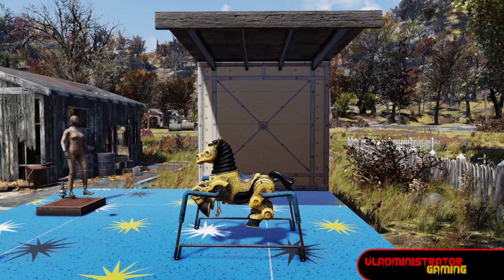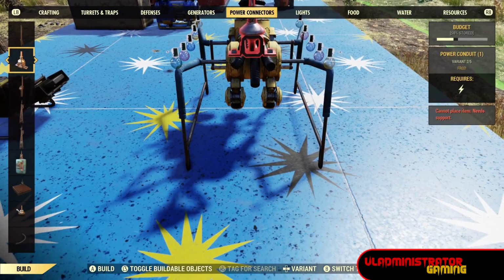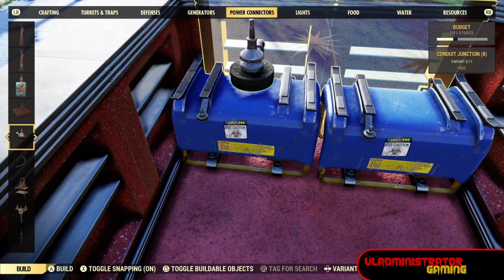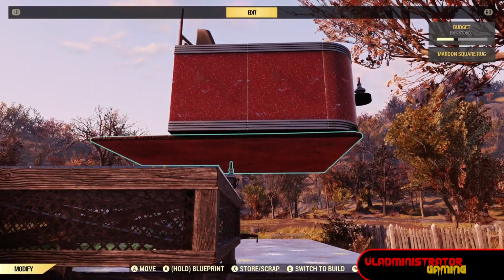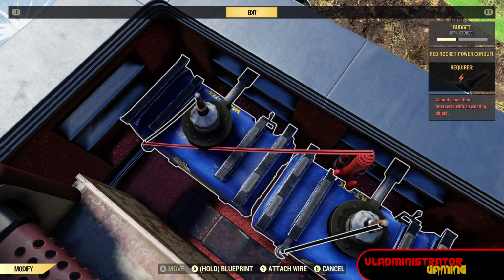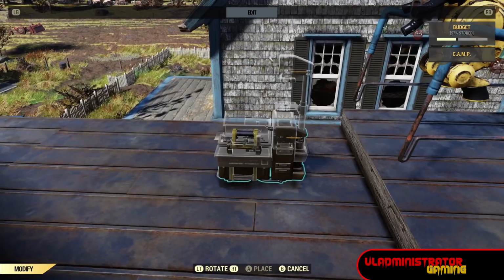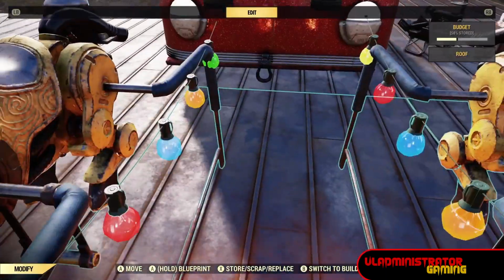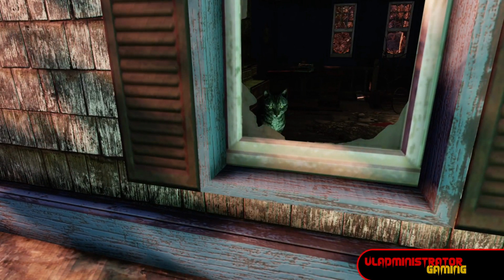How to Build Flying Santa's Sleigh | Fallout 76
Hello Wastelanders,

Today I'll be showing you how to put together a Flying Santa Sleigh in your Fallout76 Camp. Brighten up your camp with some wacky wasteland fun this Holiday!

Overall, this build is not hard but does take time, patience, and attention to detail. We do a lot of merging, and compound merging to set up the components of our sleigh and getting it staged so that it is floating. The end result is quite spectacular. It looks great when lit up at night. Its sure to delight some of your camp visitors.

I'll skip the step-by-step writeup this time, because it is pretty long. I've added chapters to the video so you can jump to the different build aspects as you go along.

0:00 Intro
0:18 Making Reindeer
0:44 Adding Lights to the Reindeer
1:44 Merging Reindeer Lights
2:25 Adding Reign Connectors
3:54 Finished Reindeer
4:04 Building the Sleigh
4:25 Fabricating the Sleigh Front
5:00 Adding Generators to Sleigh
5:40 Adding Reign Sleigh Hookups
6:46 Adding Sleigh Seating
7:42 Combining Sleigh front and back
10:30 Sleigh Decoration and Power
11:34 Preparing Sleigh for Floating
12:00 Preparing Reindeer for Floating
12:19 Set Scaffolding for Sleigh and Reindeer
13:07 Staging the Reindeer
16:39 Staging the Sleigh
17:20 Adding Reins to final staged Sleigh
18:14 Power to front Reindeer
18:45 Completed Sleigh
19:17 The Cat
19:32 Thanks for Watching

We make use of several atomic shop items in the build. We use the Giddy Up Buttercup ride, the Red Rocket bar set, the rectangular area rugs, the Corvega Trailer from Fallout 1st, the colored string lights, the Santa Decoration, and the Prototype vault tec generators. Don't let this discourage you if you don't have these items. You can make substitutions as you feel necessary to make the final product your own.